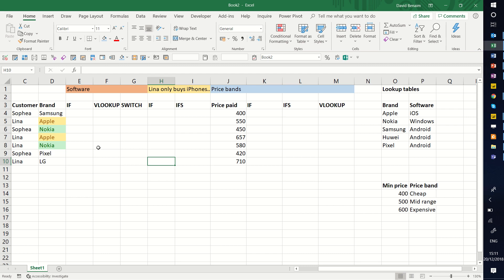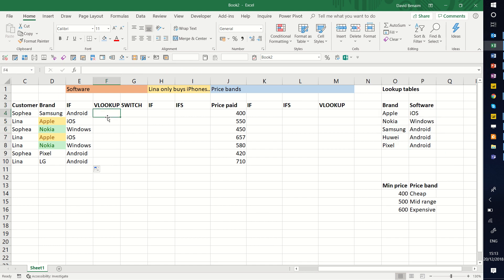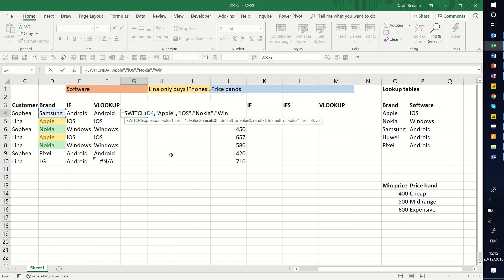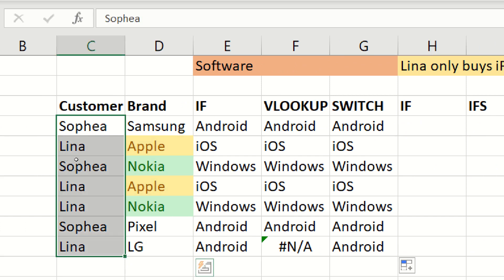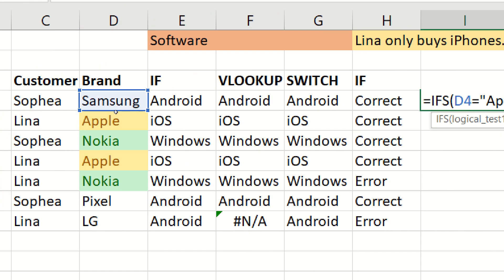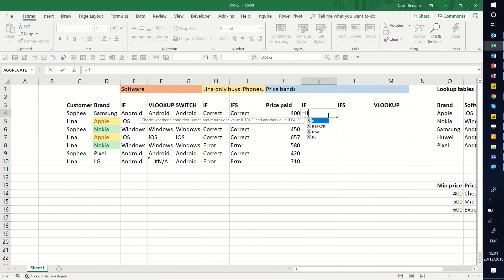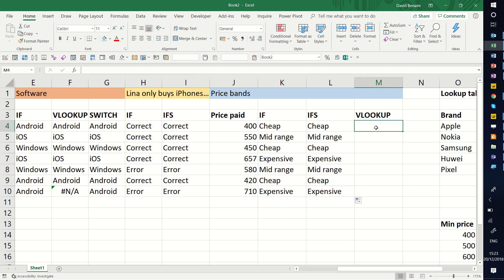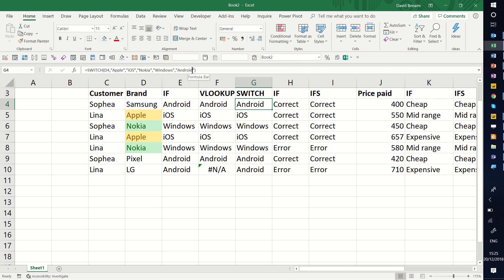Excel 2019 new functions SWITCH vs IFS vs IF vs VLOOKUP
Excel 2019 gives us new conditional formulas, but how do they compare to the classics. Learn in what scenarios SWITCH and IFS work well!